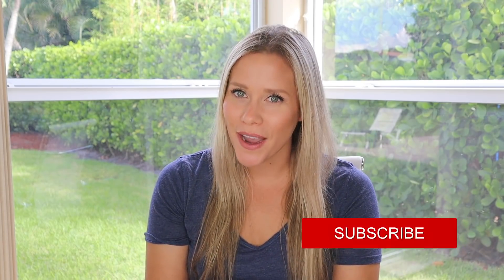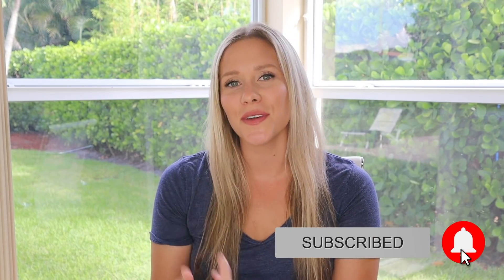MANIFEST AUTOMATICALLY | Put This In Your Phone To Manifest Fast!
When you put this in your phone, you will start manifesting automatically without having to even try.  This is one of the easiest and most effective manifesting techniques you will ever use

I created this FREE Money Mindset Workbook to help you up-level your money mindset, and get clear on your blocks.  The workbook is an instant download, just click the link above, or copy and paste it in your browser.

Join CREATE: Experience the transformation and manifesting results you’ve been waiting for inside of a private Member’s Only Community.  Get instant access to a members only library filled along with 56 manifesting meditations ( that are not found on Youtube), a live monthly Q+A with me, and years worth of manifesting content (workbooks, training videos, mantras, affirmations, and more)!
Get Instant Access to The Manifesting Activation System- The revolutionary step by step system designed to activate the 6 powerful principles that make manifestation and the Law of Attraction work every single time.
When you use these 6 principles, in this order, it creates an activation that allows your desire to happen in your reality.

Abundance Academy- Learn all about how to program your subconscious mind to manifest abundance on autopilot and discover manifesting methods that work for YOU based on your learning type and your personality.

My FAVORITE Law of Attraction Books, products, and more:

99% of people struggle with one of these 5 manifesting blocks.  See if you’re one of them- Take the quiz

*My favorite money hack to earn instant cash back from shopping at my favorite stores online (and get a bonus $10 with this link)